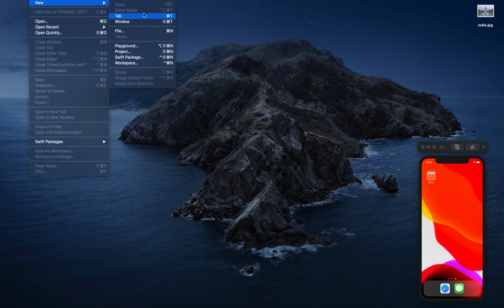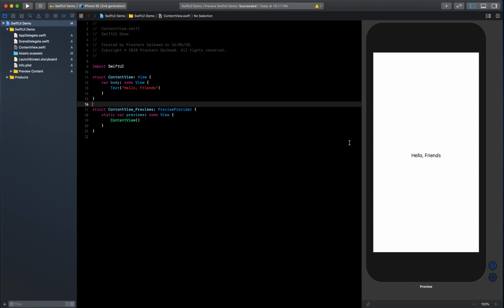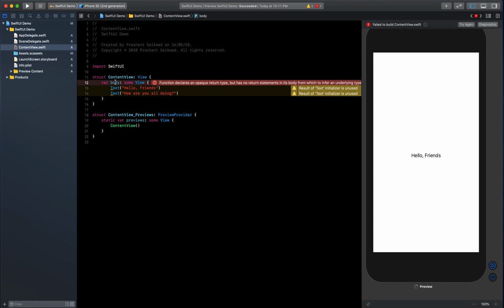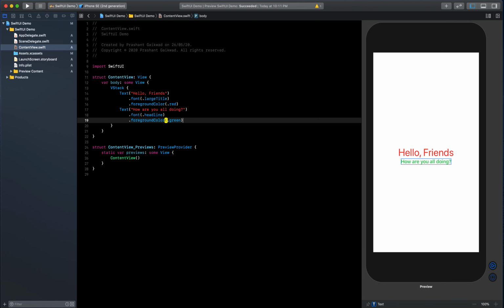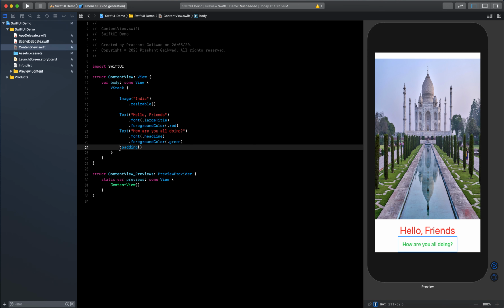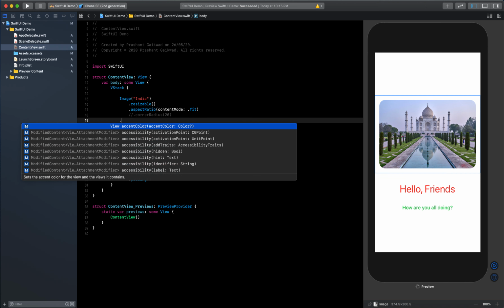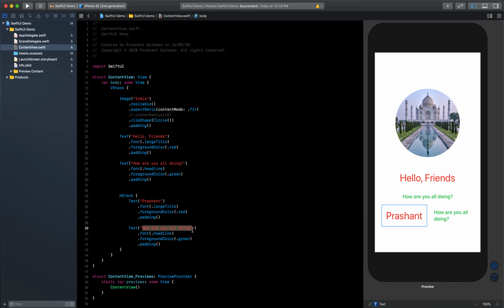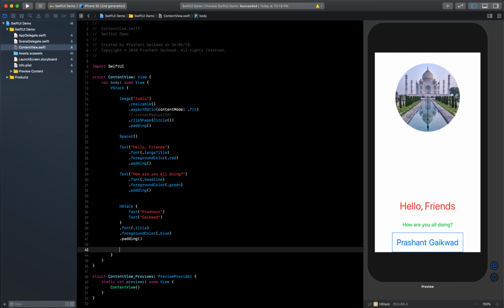SwiftUI Introduction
Hi Friends,
In this video I tried to teach you how easy it is to get started with SwiftUI in iOS.